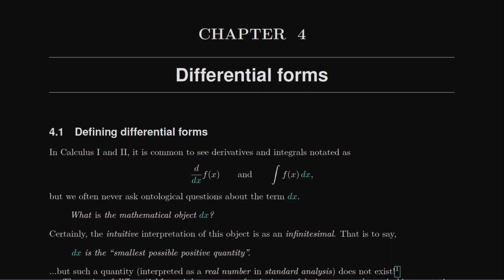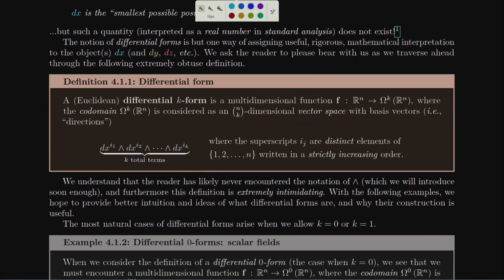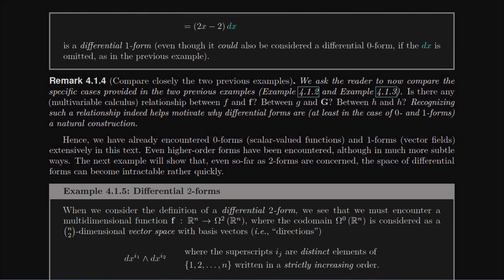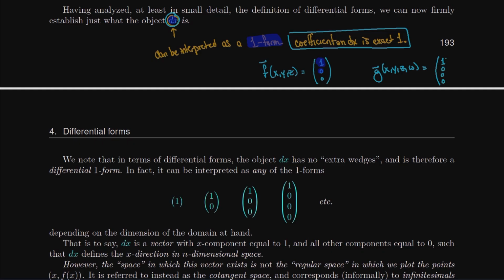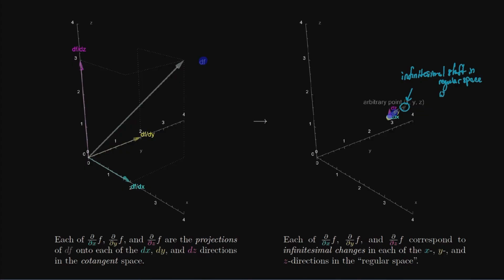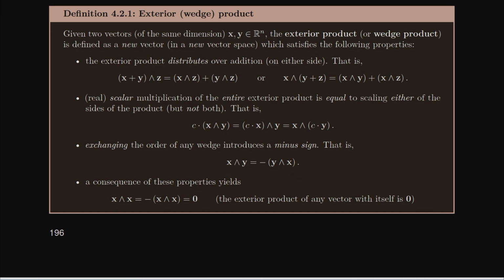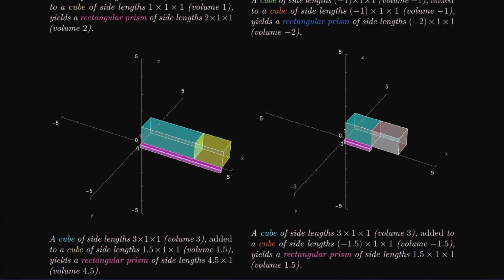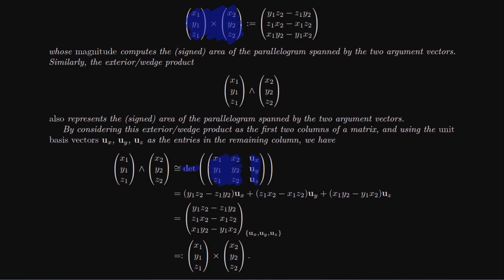Differential forms and the wedge product